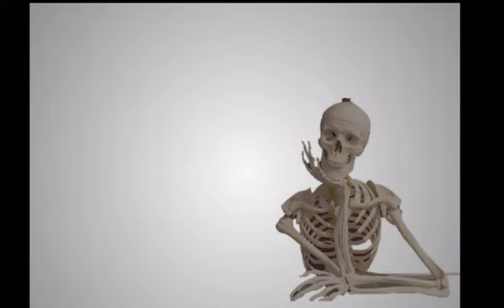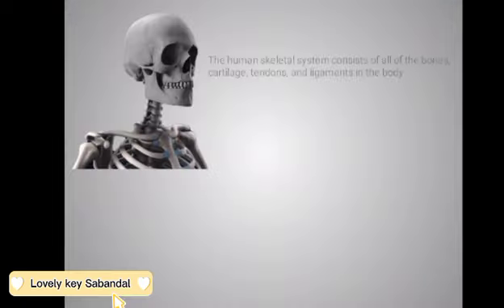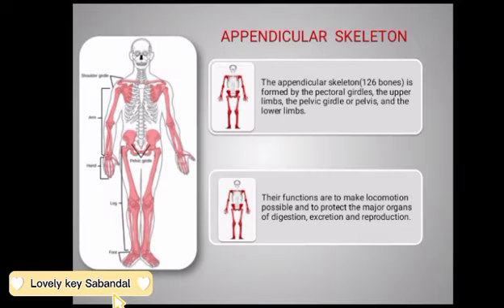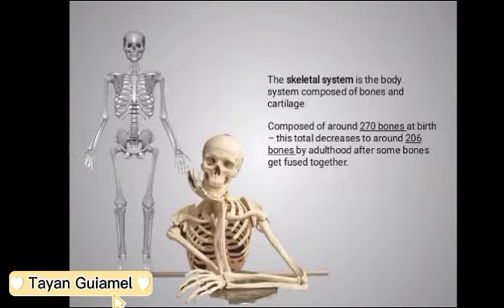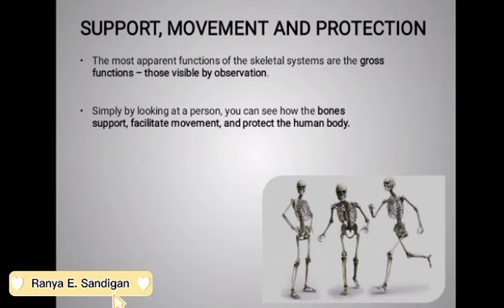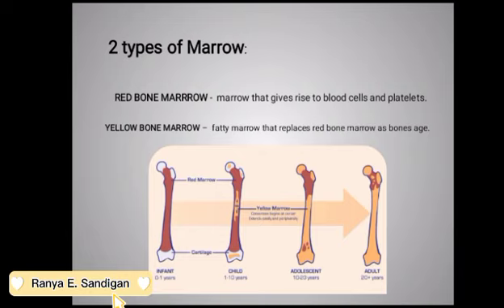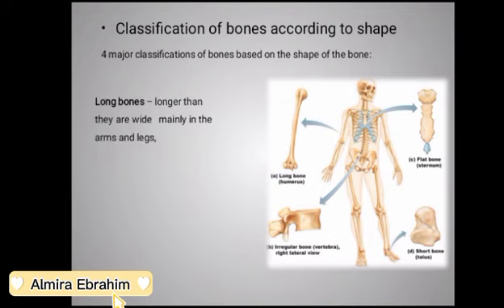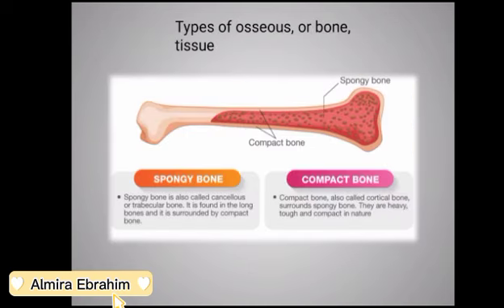Basic SCIENCE | Skeletal System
The human skeletal system consists of all of the bones, cartilage, tendons, and ligaments in the body. Altogether, the skeleton makes up about 20 percent of a person’s body weight.
An adult’s skeleton contains 206 bones. Children’s skeletons actually contain more bones because some of them, including those of the skull, fuse together as they grow up.
There are also some differences in the male and female skeleton. The male skeleton is usually longer and has a high bone mass. The female skeleton, on the other hand, has a broader pelvis to accommodate for pregnancy and child birth.
Regardless of age or sex, the skeletal system can be broken down into two parts, known as the axial skeleton and the appendicular skeleton.

This video was created by Ranya Sandigan and her members from STEM11A section.